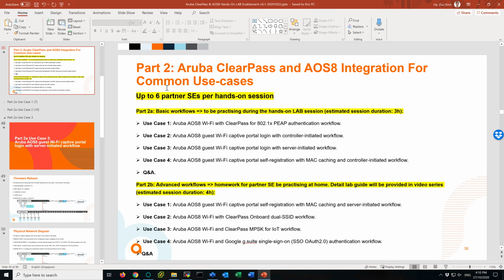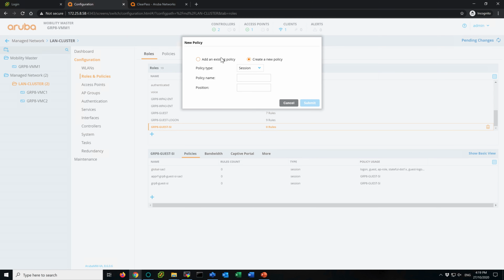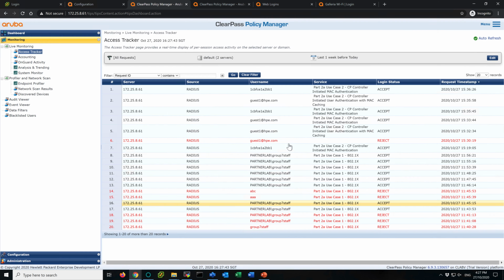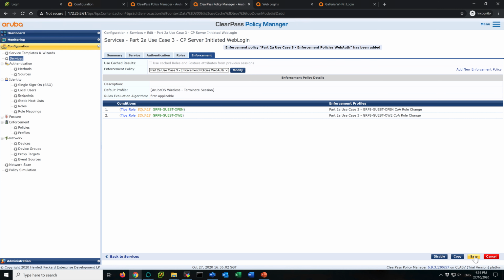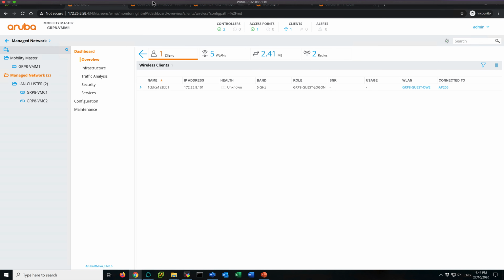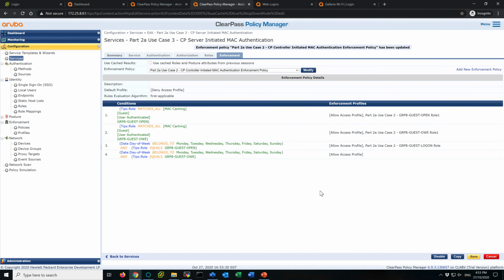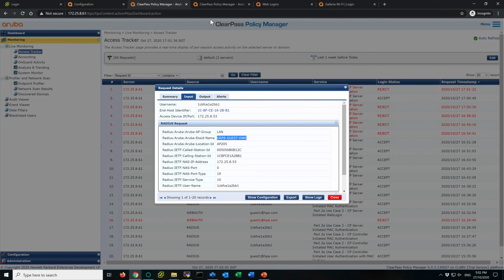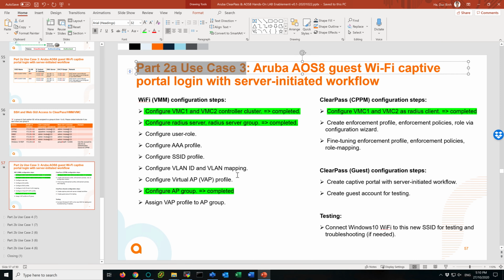Part 2a use case 3 - Captive portal authentication with server Initiated workflow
Aruba ClearPass and AOS8 integration hands-on LAB